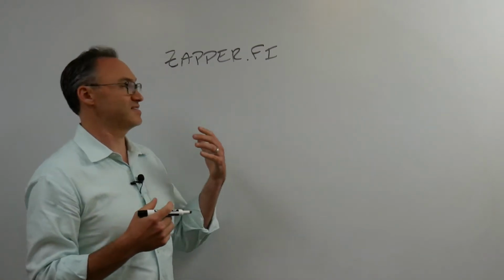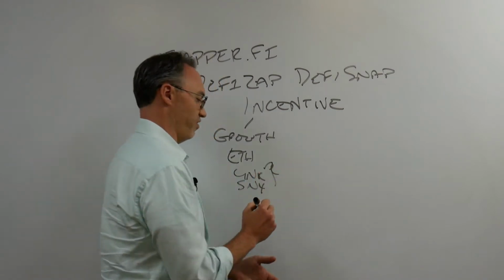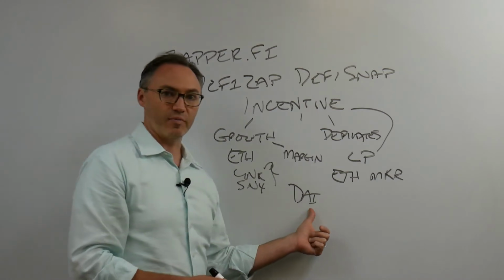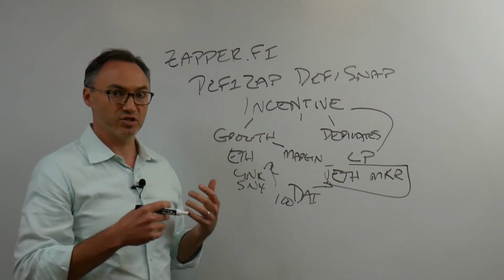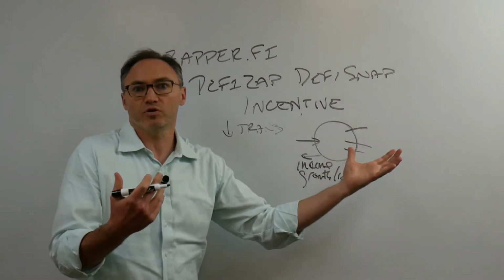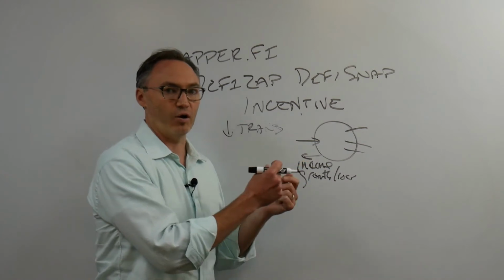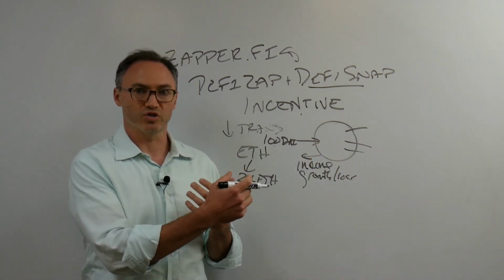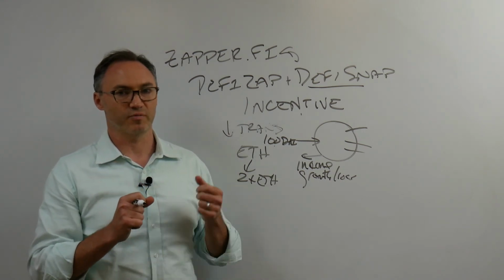Zapper.Fi | The Next Generation of Asset Management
In this video, we take a second look at Zapper.Fi We looked at the application when it was first launched at DeFiZap, and now look at this iteration, which includes the merger of DeFiZap with DeFi Snap to create a combination Dashboard and Investment tool.

Zapper allows me to create an investment into multiple coins and income-producing opportunities, in just one transaction.  That saves me transaction fees, and time.  It also allows me to get into some of the yield-generating opportunities even if I don't know how to perform all the functions.

What is really exciting is the ability for the next generation of Financial Architects to start to build customized portfolios like this.  They can hold certain assets, generate yield, and provide some protection.

Please take a look at Zapper.Fi as an example of Financial Architecture